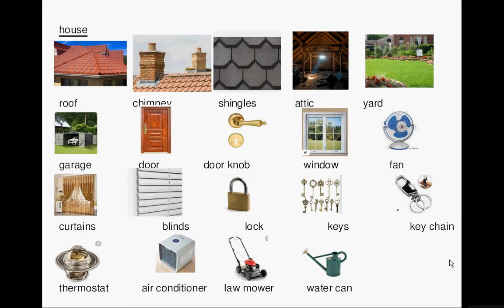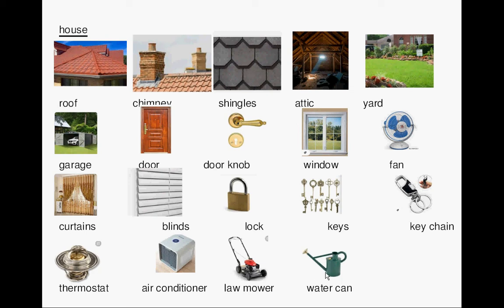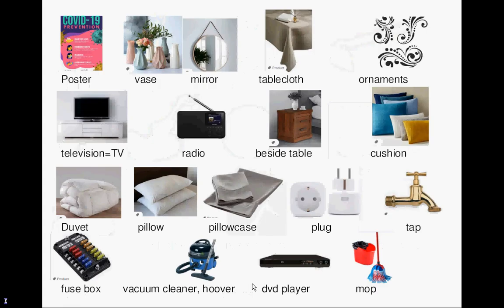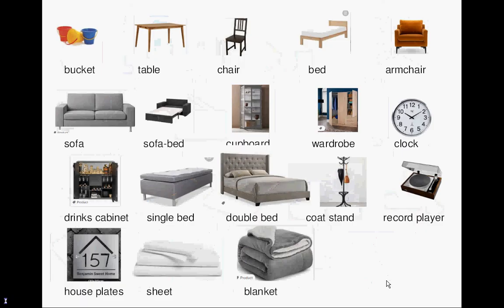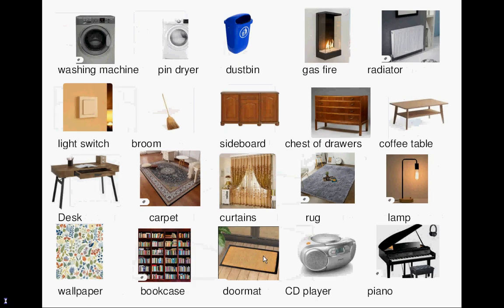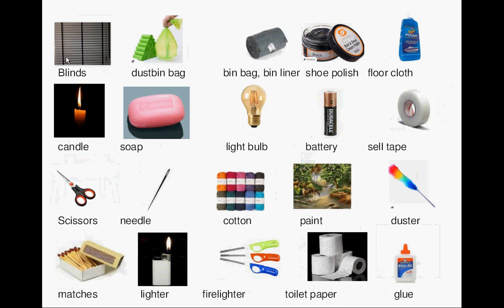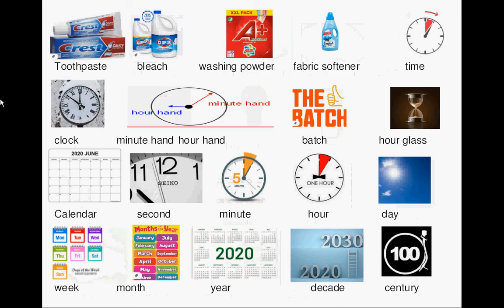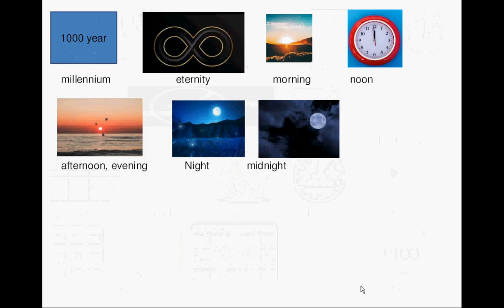lesson27_vocabulary_house